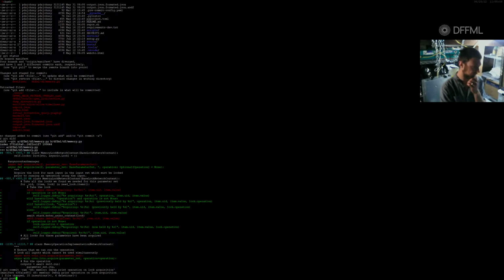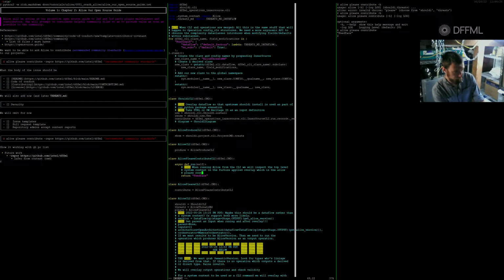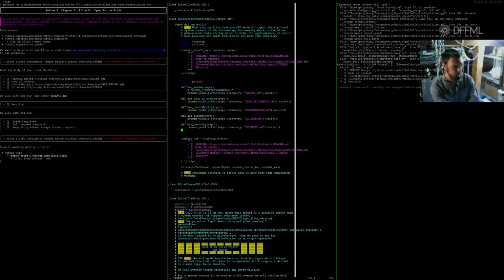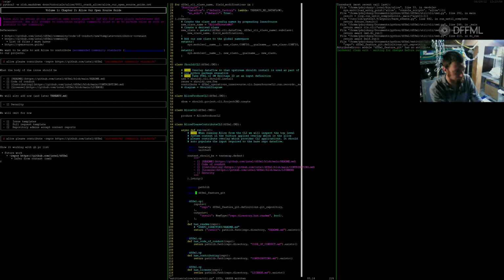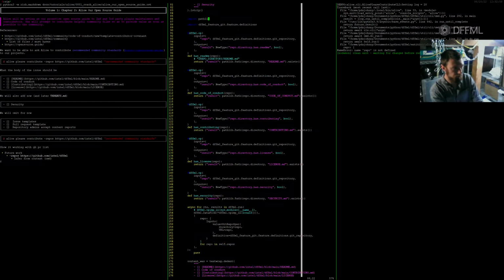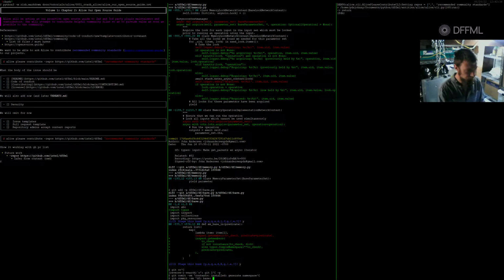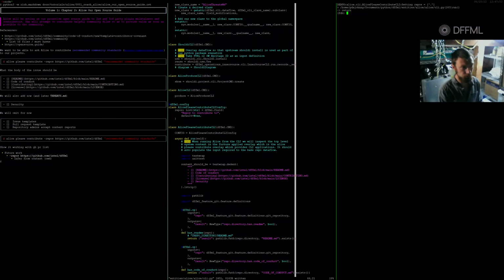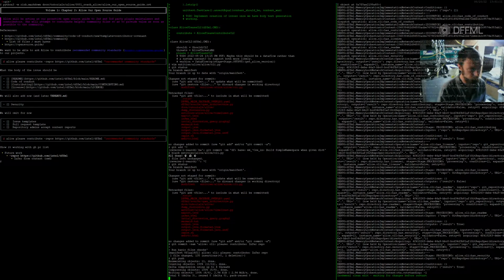Coach Alice: Volume 1: Chapter 1: Part 13: Alice, Please Contribute Recommended Community Standards